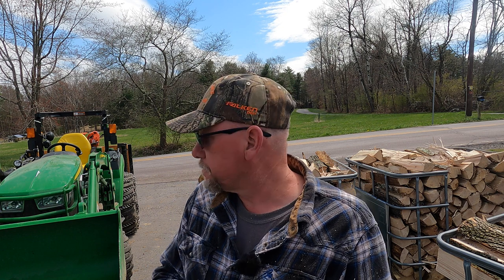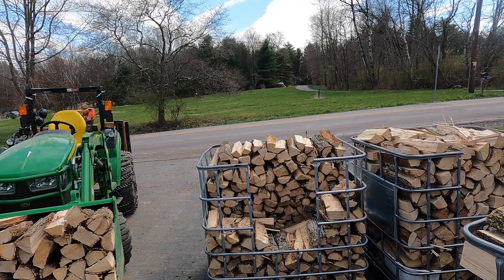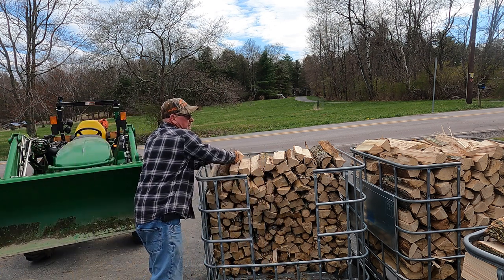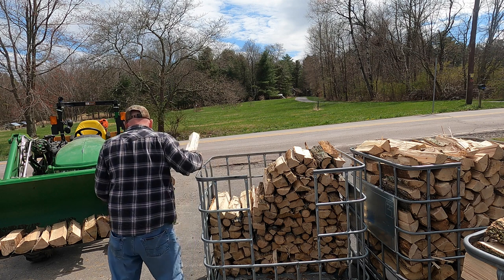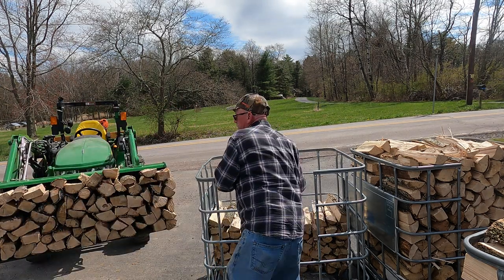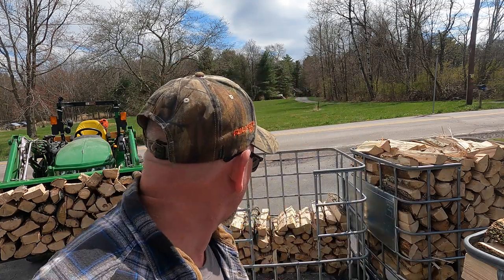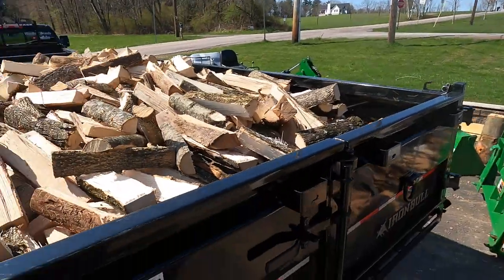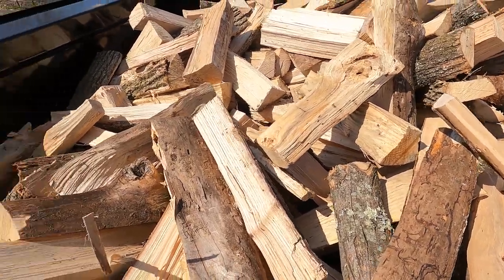Measuring a cord of wood in a different way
I am looking for way to put measured loads on my dump trailer without first stacking the wood.